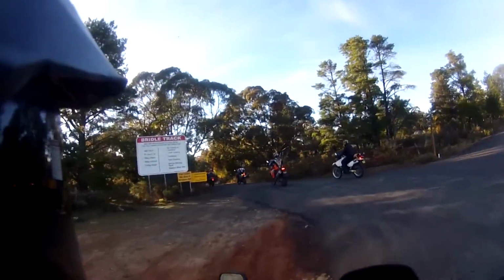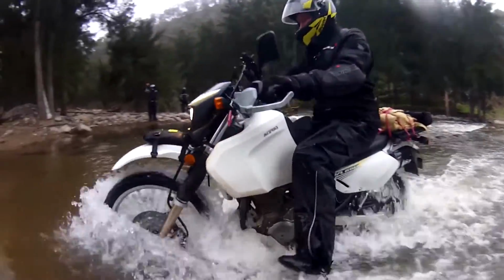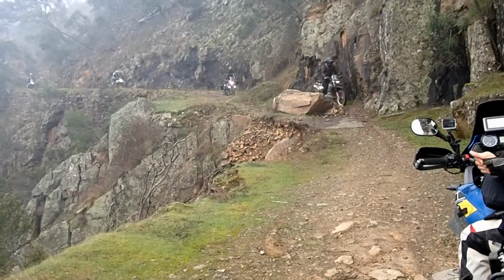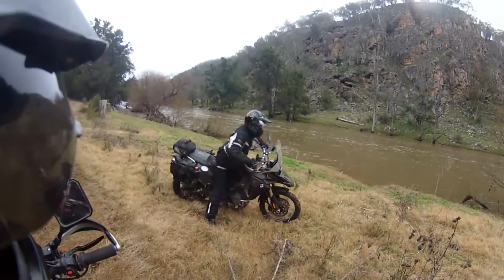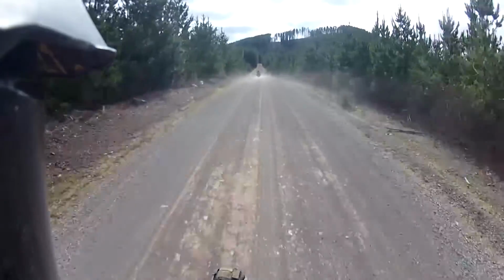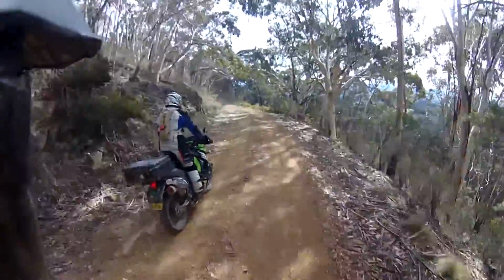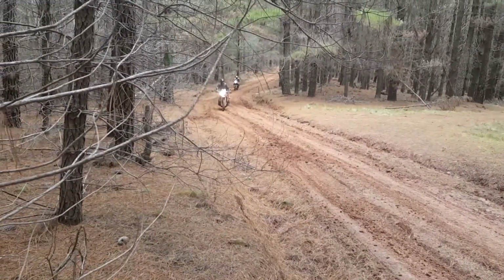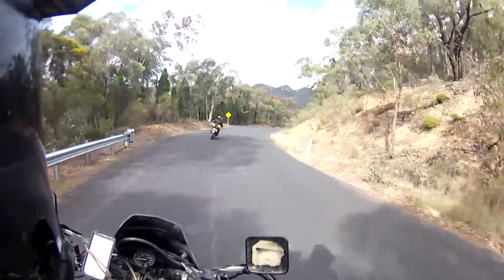FROZEN BUTT RIDERS REJOICE! ENDURO/ADVENTURE MOTORCYCLE RIDING # 26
FROZEN BUTT RIDERS REJOICE!
Two groups of intrepid motorcyclists, braved the cold and rain, riding over a three day period a total of more than 51000 Km. They gave generously, sold tickets and raised funds to support families battling Cystic Fibrosis. This is part 2 of their story!!